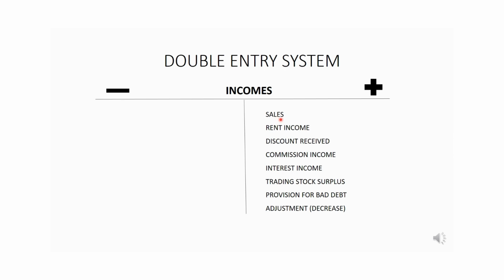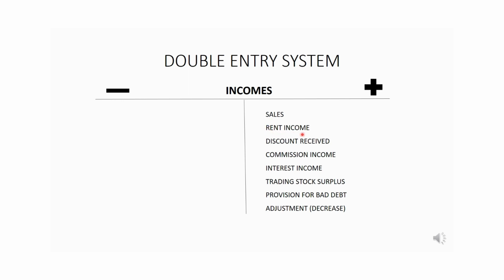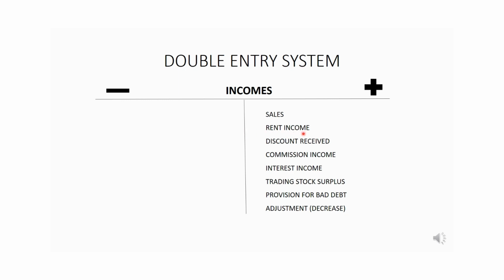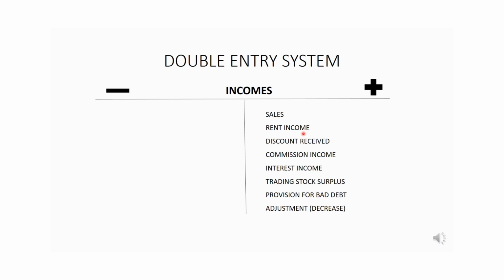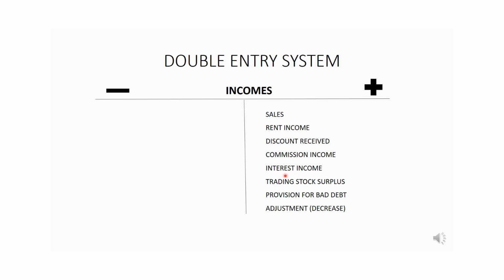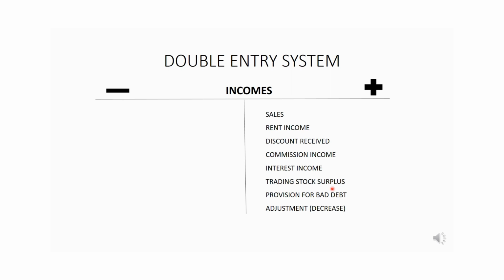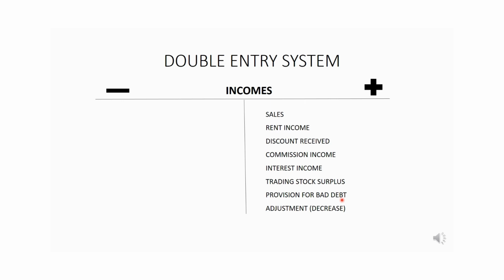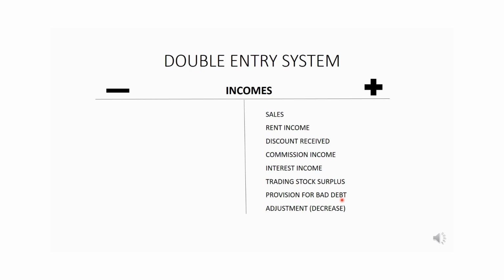INCOME ACCOUNT DOUBLE ENTRY SYSTEM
This lesson gives clarity regarding the accounting treatment of Income accounts under the double entry systems. Income accounts increase on the credit side.